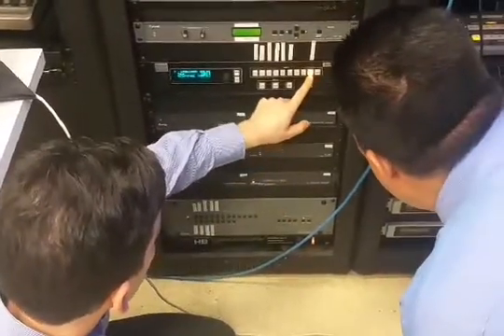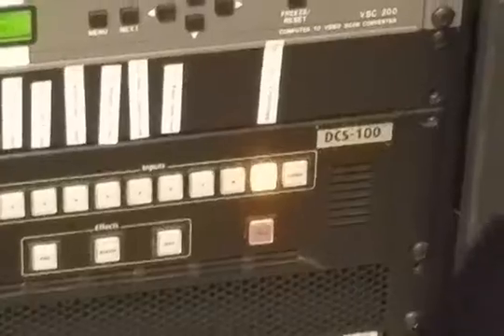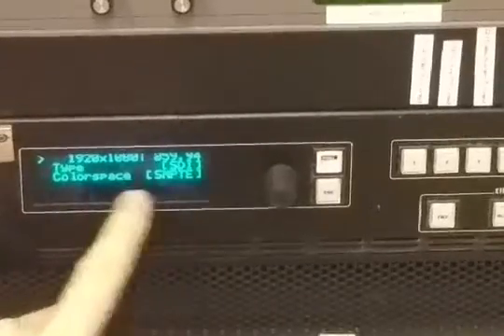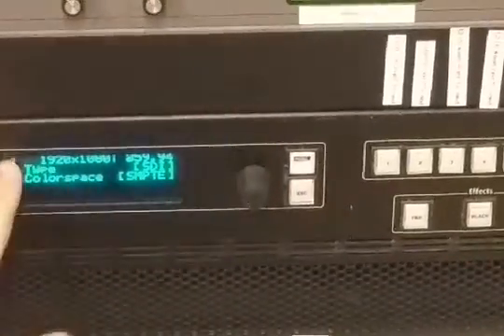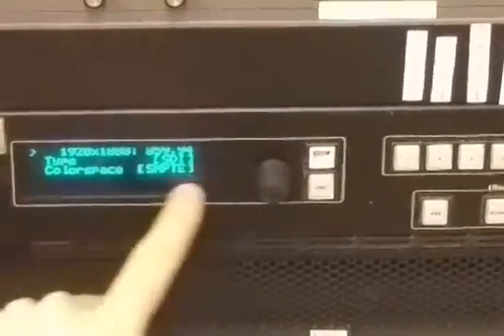Two guys and a Rack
Christie's OFE analog RGBHV router explanation.